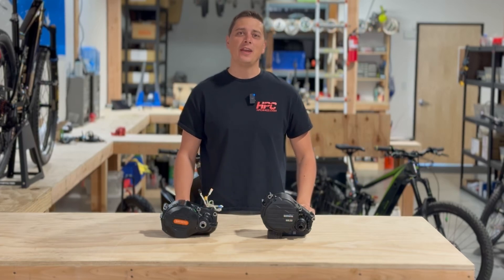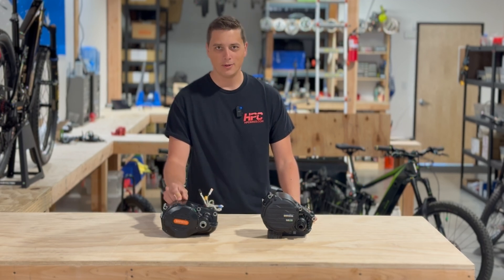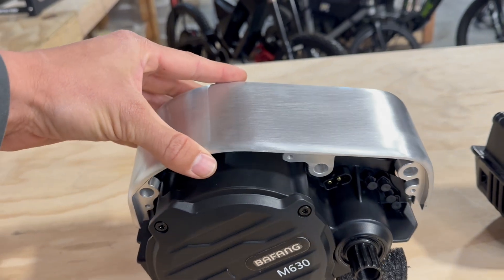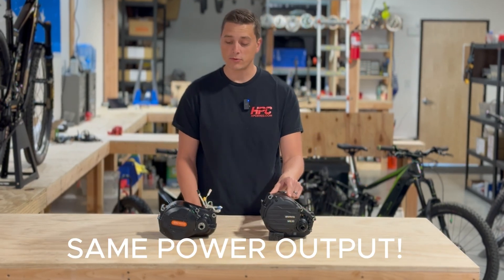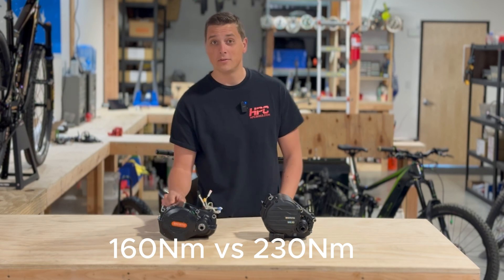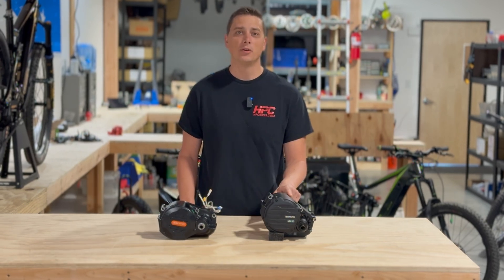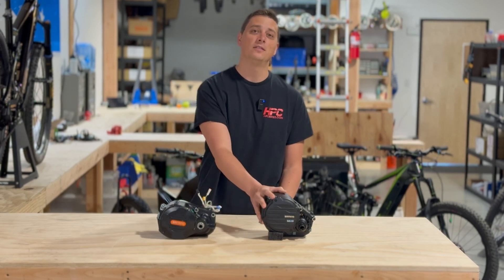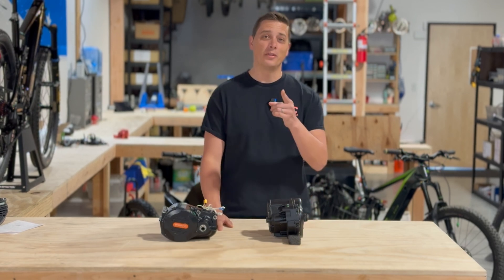New Monster Mid Drive Overview: Is the M630 Worth the Hype?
The M630 is impressive, but is it worth the hype?

In this video, we give our initial impressions of the motor. It is hard to go against the tried and true Bafang Ultra (M620).  All test data and performance data will be given in subsequent videos.